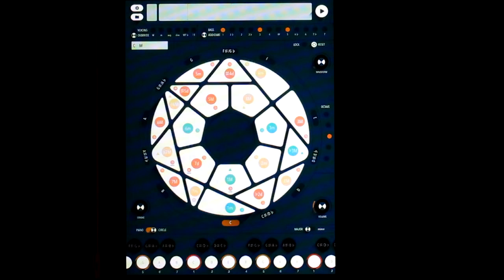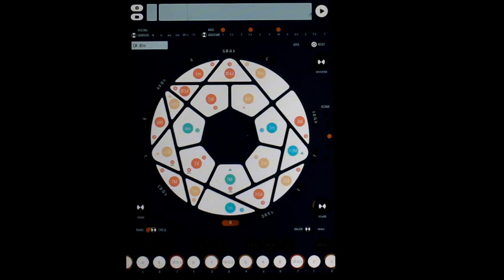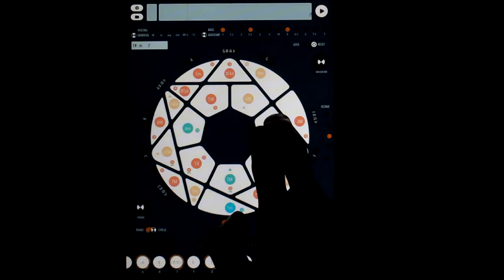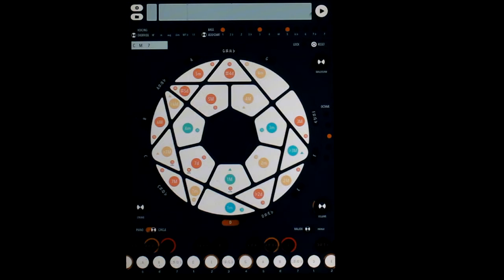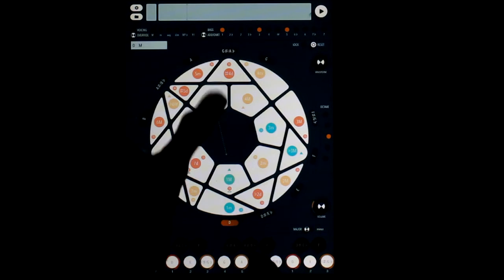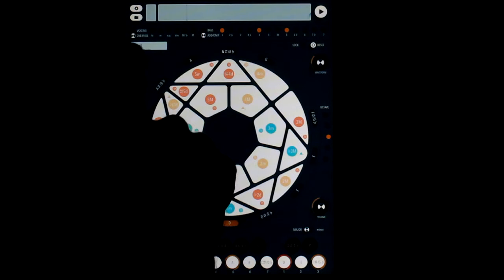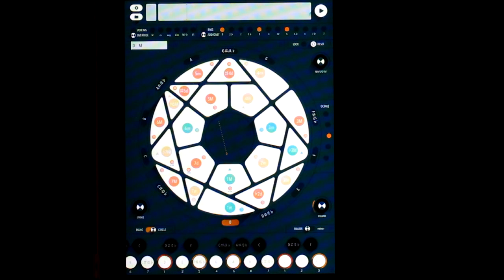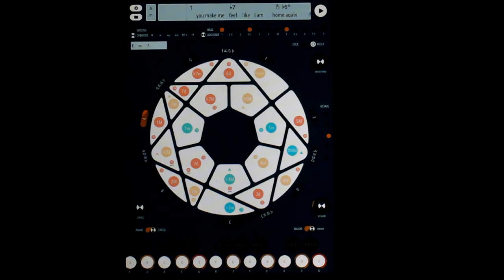SongKernel tutorial FOR MUSICIANS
Tutorial to use the instrument SongKernel.